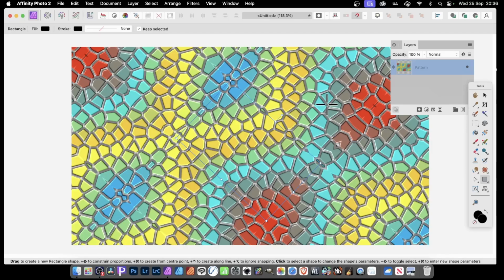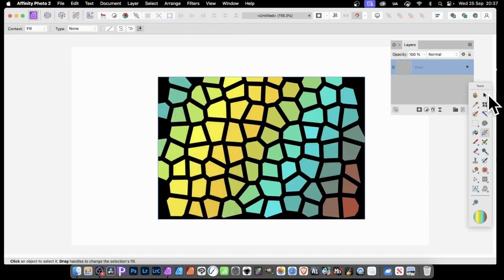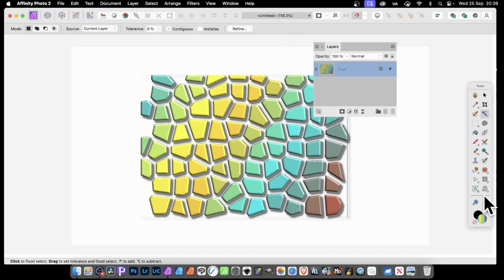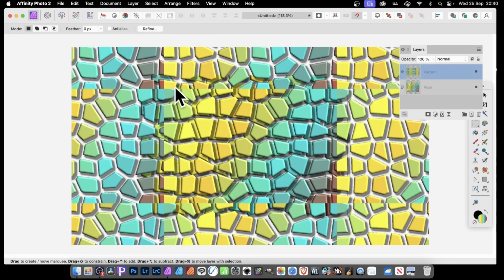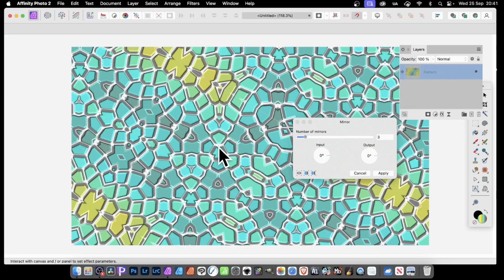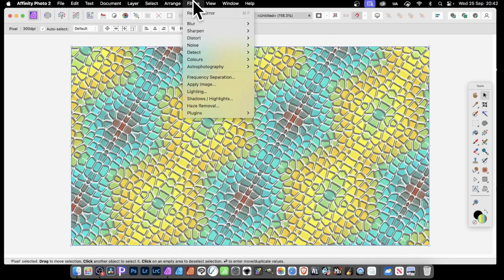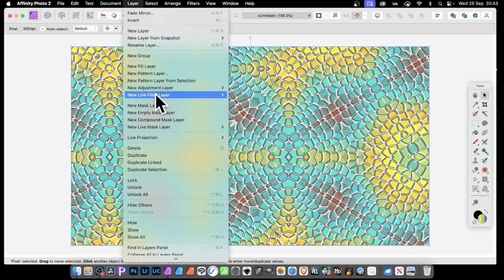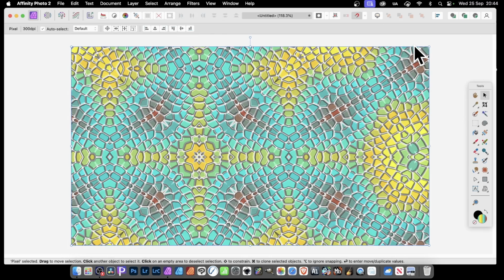Affinity Photo Mosaic Tile Effect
How to create quick mosaic effects from a gradient (or any colours) in AFFINITY PHOTO 0:00 - Start 0:32 - Selection from layer 1:00 - Apply Color effect 2:06 - Add depth 3:36 - Pattern creation 4:14 - Add multiple layers 4:47 - Mirror 5:28 - Add to assets